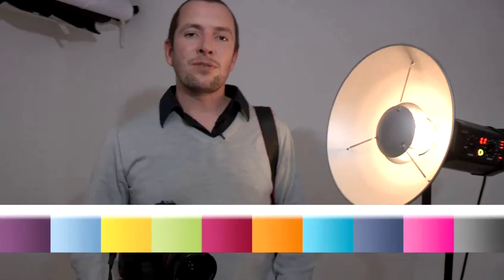How To Take Great Pet Photographs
This guide shows you How To Take Great Pet Photographs